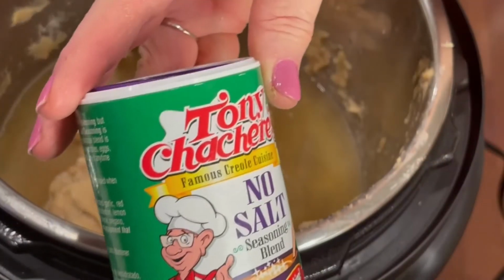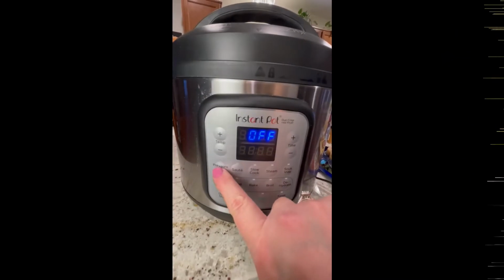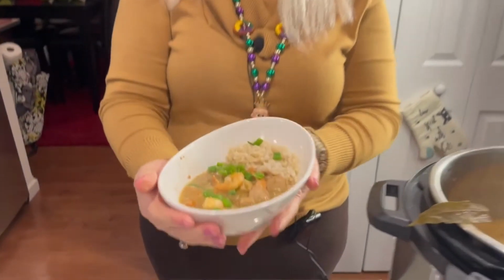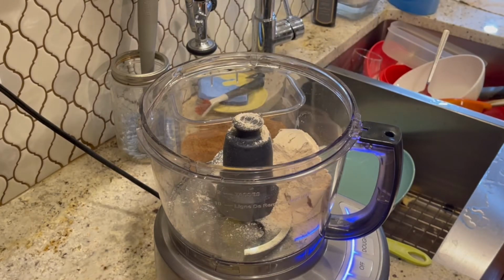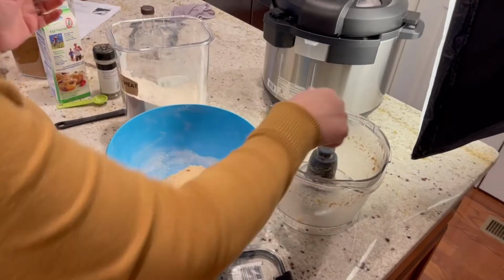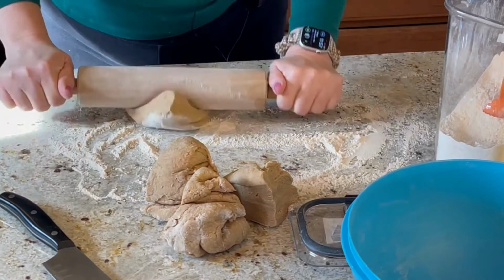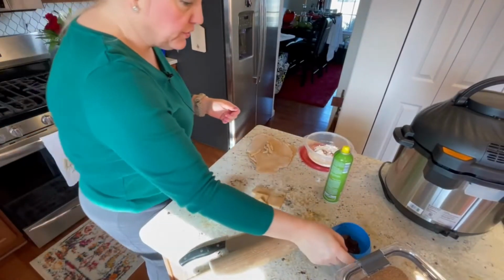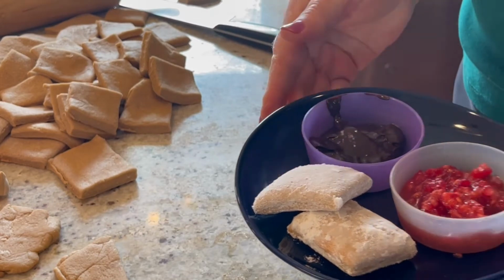Cajun Inspired Healthy Recipes Chicken & Sausage Gumbo & Beignets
Come and cook healthy with me-

Songs by: Eldar Kedem- Present Moment

Recipes by ~Wicked Gingerbread~